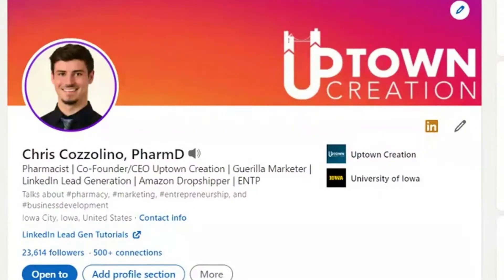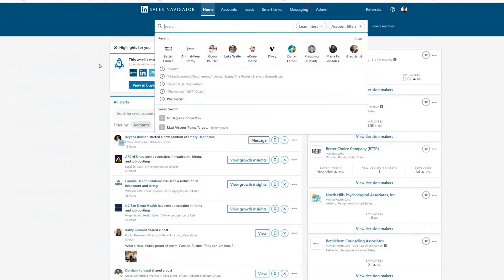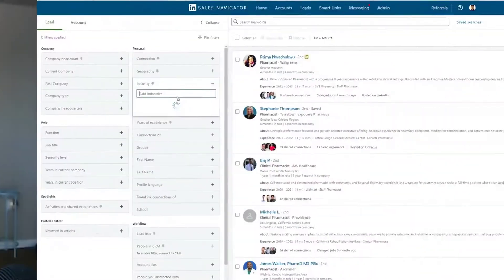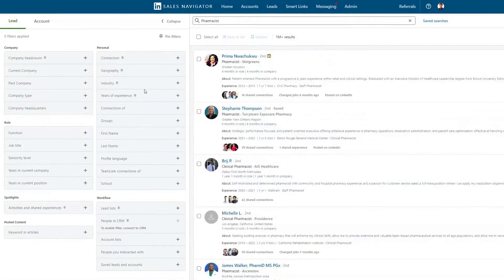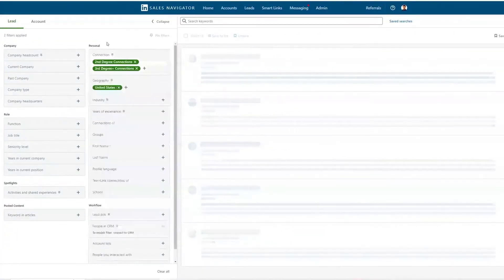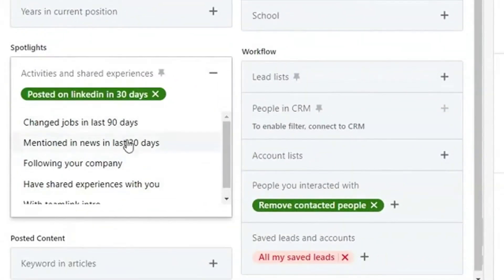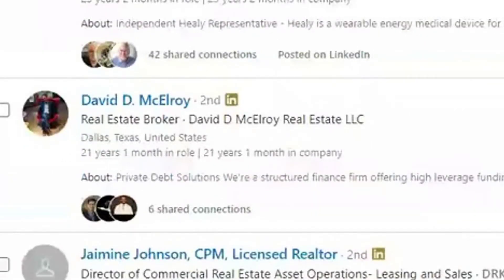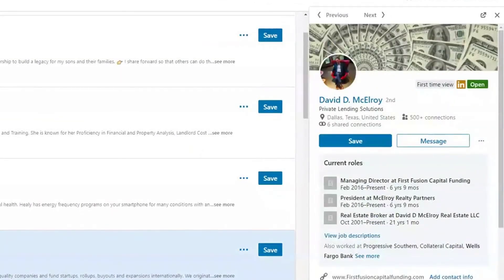Top LinkedIn Filters To Generate High Quality Lead Searches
📞 Let us turn LinkedIn into a top revenue generator for your company
🚀 Join the LinkedIn Made Simple Newsletter (Weekly LinkedIn Tactics to Generate Revenue)